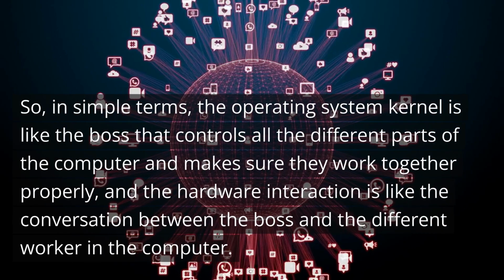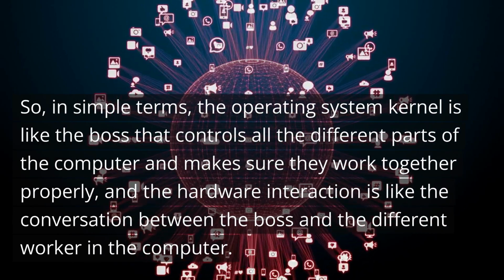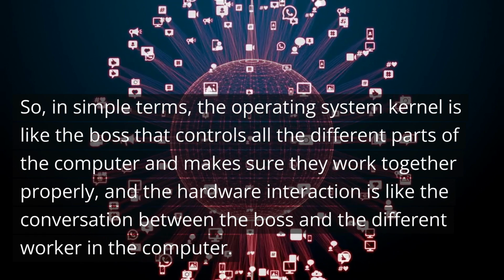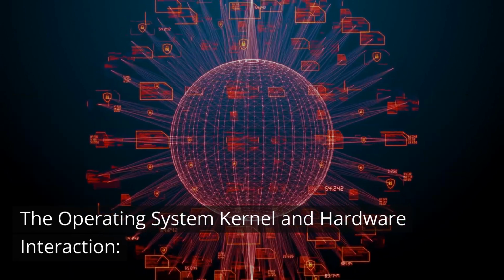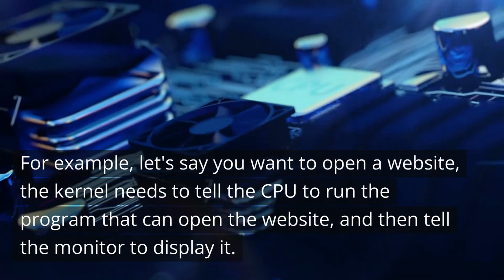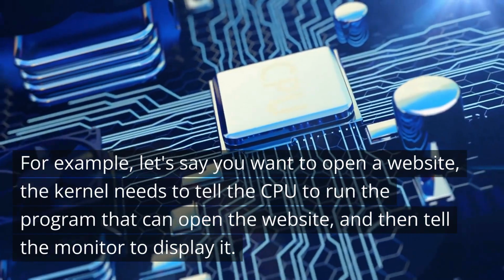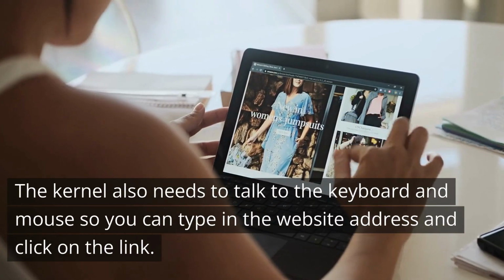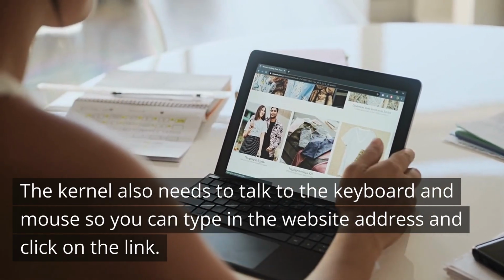Beginners Guide to Operating Systems (OS) With AI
In this course, we dive deep into the world of operating systems and artificial intelligence. We start by exploring the history and development of operating systems and the different types that exist today. We then delve into the inner workings of an operating system, focusing on the kernel and how it interacts with hardware.

Next, we dive into the exciting field of artificial intelligence and machine learning. We cover the different types of AI, such as rule-based systems, expert systems, and machine learning, and explain how they work. We also discuss the real-world applications of AI and how it's being used in various fields.

Finally, we bring everything together by exploring the different approaches to creating an AI-powered operating system and the technologies required to do so. By the end of this course, you'll have a comprehensive understanding of operating systems, artificial intelligence, and machine learning, and be equipped with the knowledge needed to create your own AI-powered operating system.